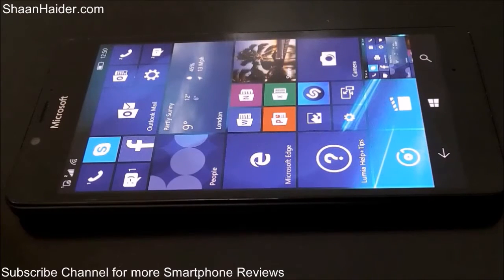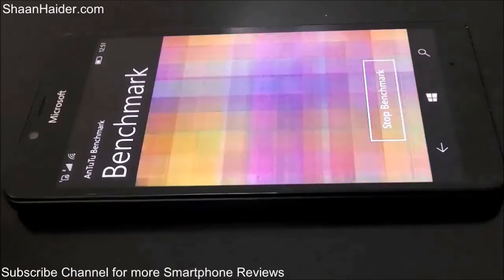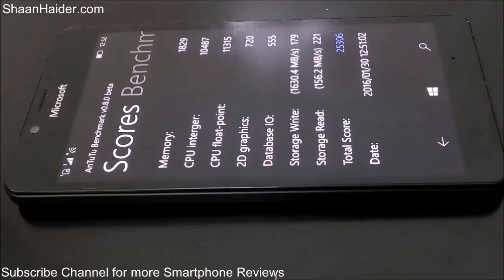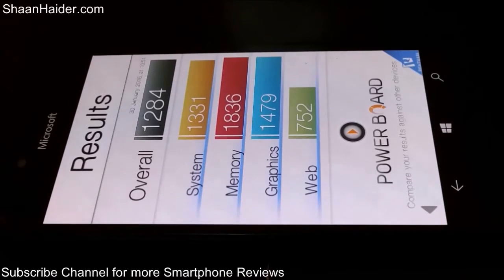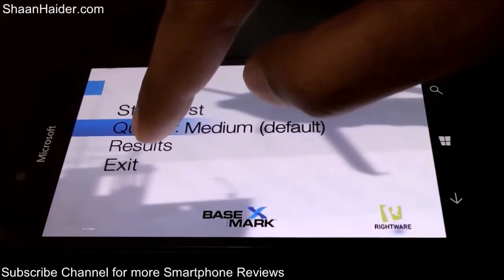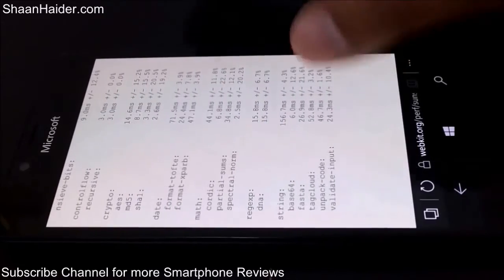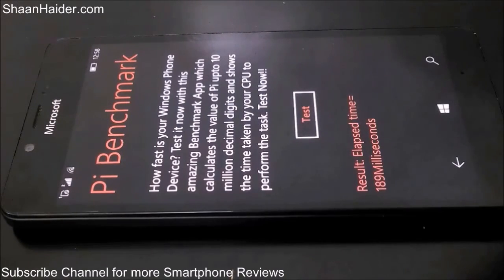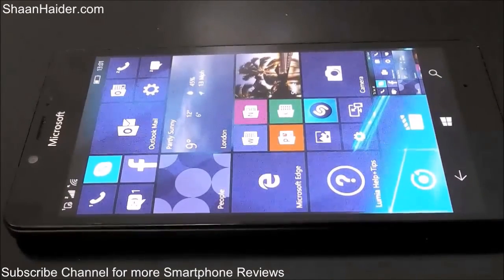Microsoft Lumia 950 - Benchmark Tests and Scores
A detailed benchmarking tests and scores of Microsoft Lumia 950 with AnTuTu, Basemark OS II, Basemark X, Sun Spider and Pi Benchmark tests.